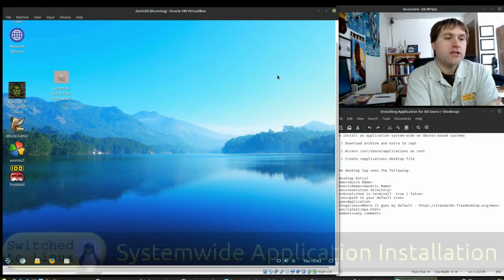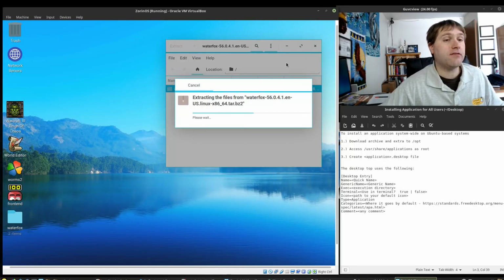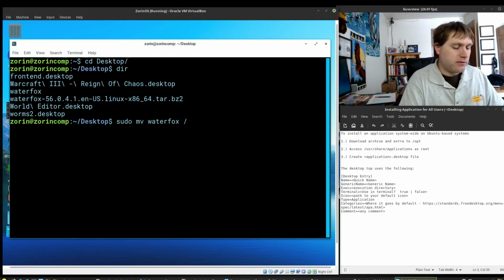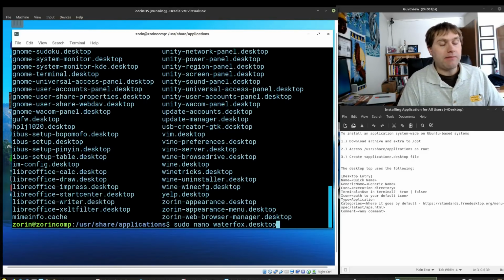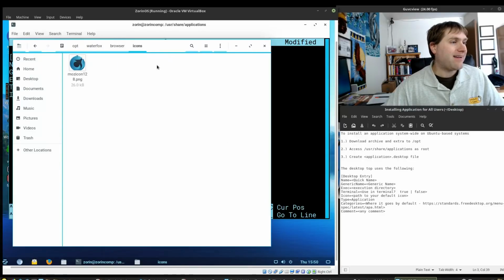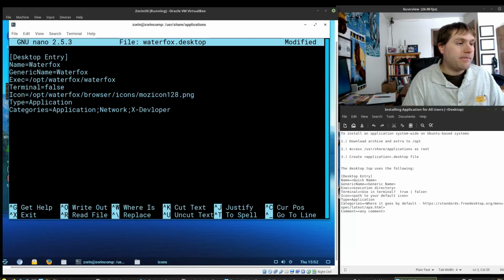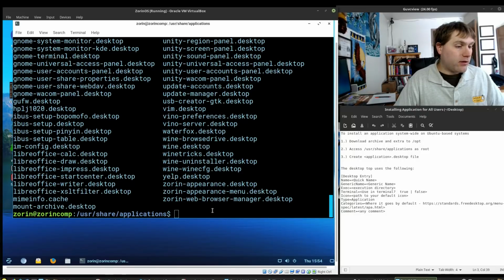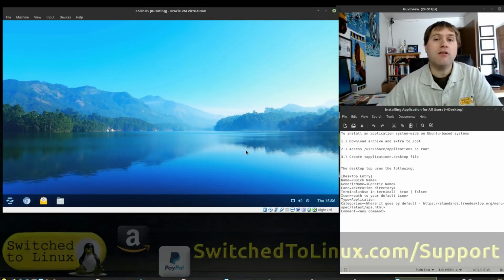Manual System-wide Waterfox Linux Application Installation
This video shows you how to install Waterfox on all users on the system the correct way.

To install an application system-wide on Ubuntu-based systems

1.) Download archive and extra to /opt

2.) Access /usr/share/applications as root

3.) Create application.desktop file

The desktop top uses the following:

[Desktop Entry]
Name=Quick Name
GenericName=Generic Name
Exec=execution directory
Terminal=Use in terminal?  true | false
Icon=path to your default icon
Type=Application
Comment=any comment